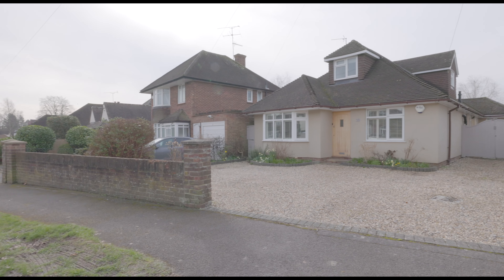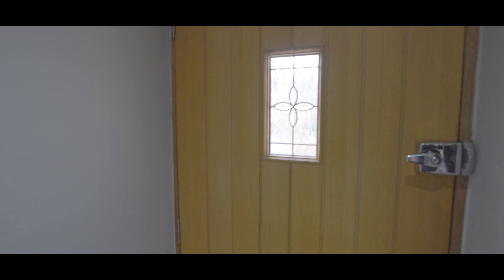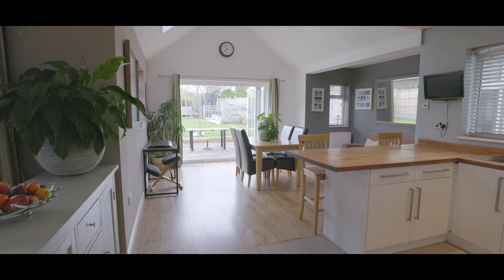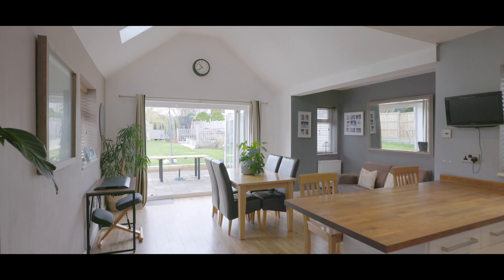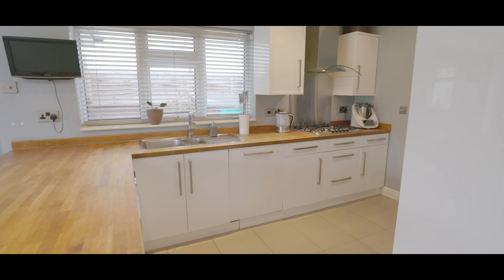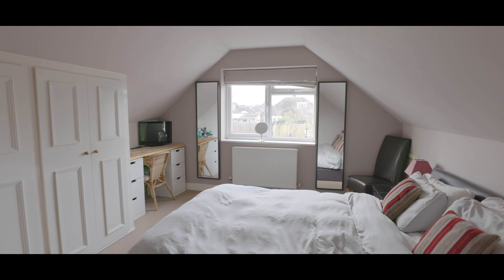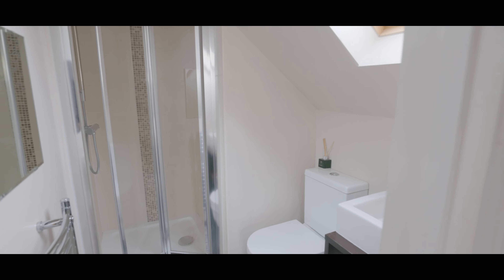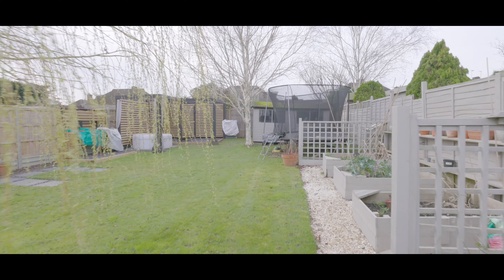Birdwood Road - Maidenhead